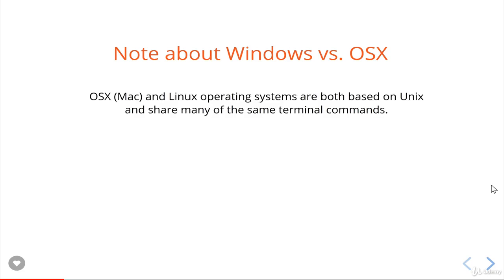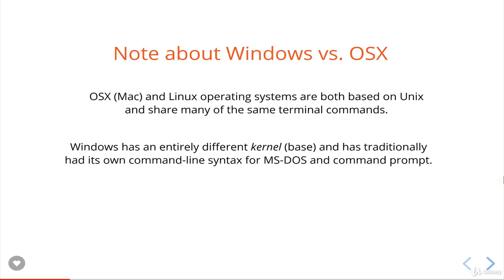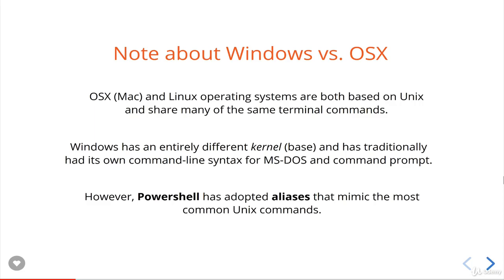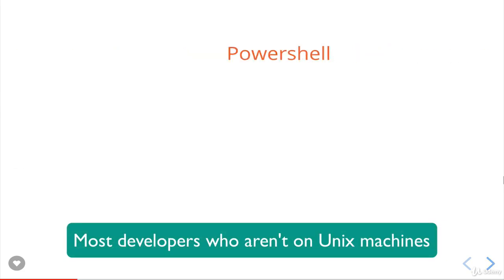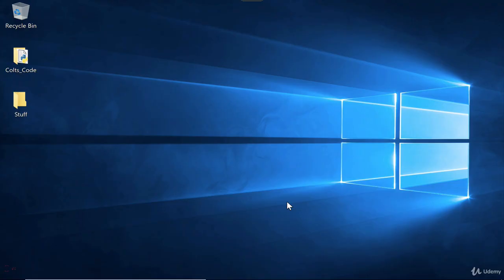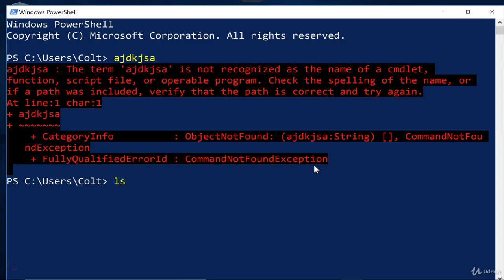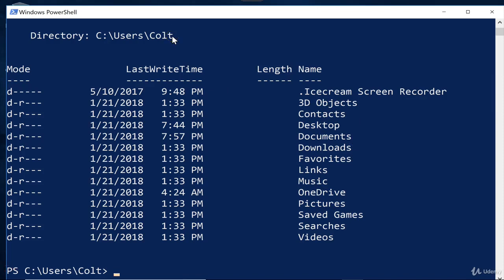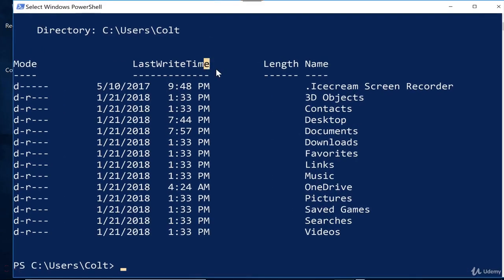Windows commands line Fundamentals| python complete course for beginners(2)